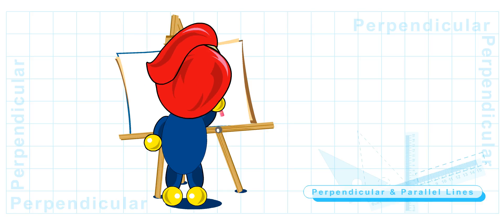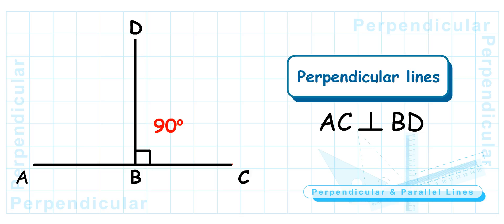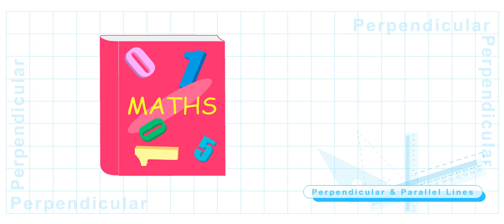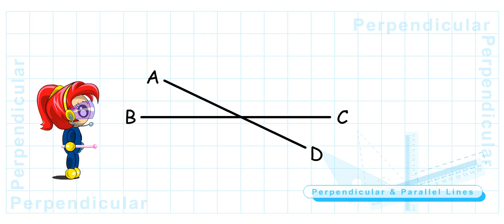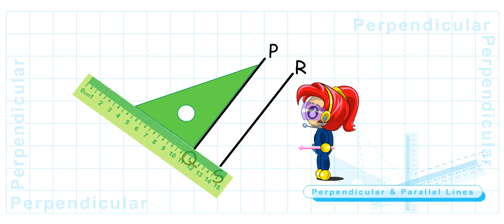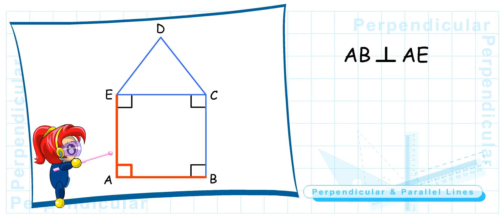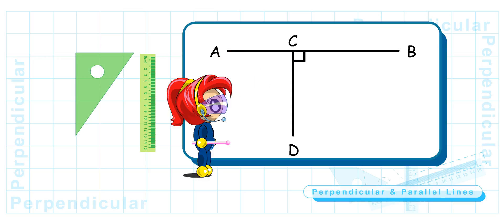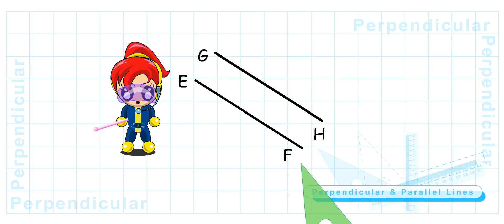P4 Math Chp 9 Perpendicular & Parallel Lines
This lesson teaches you the proper use of Perpendicular & Parallel Lines. Listen attentively as you watch the video.